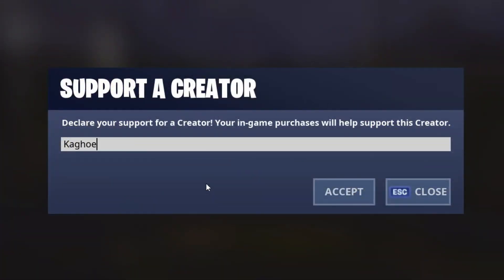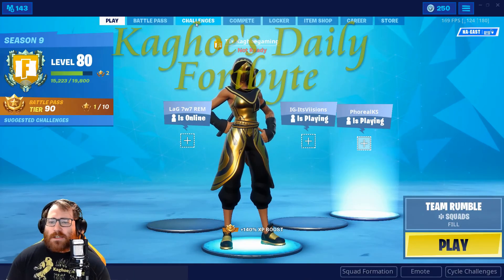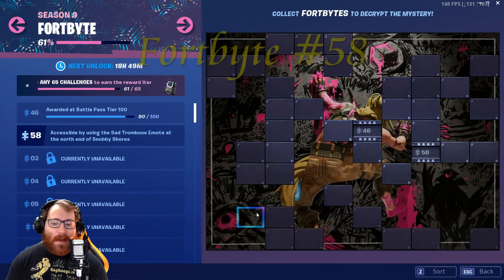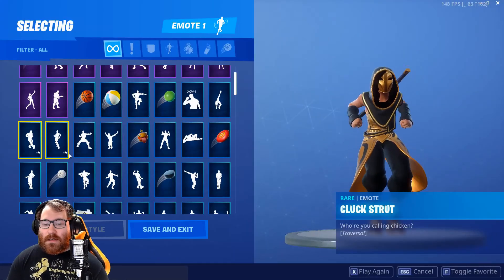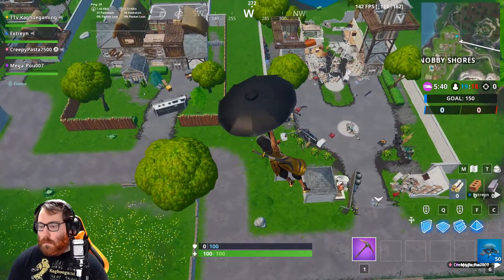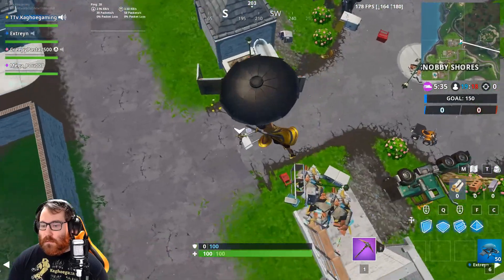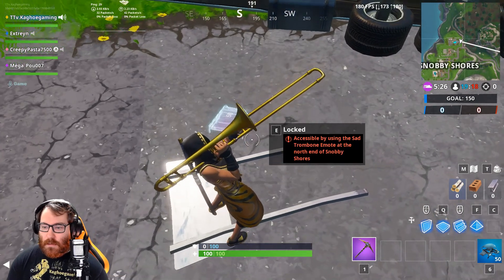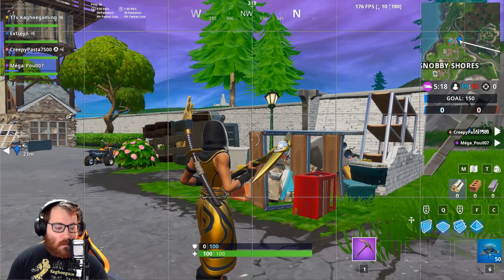Guide to Fortbyte #58 Location! Accessible by using the Sad Trombone emote at Snobby Shores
Fortbyte #58 from season 9 of Fortnite on 6/17! Fortbyte 58 is located in  Snobby Shores on the north end. Its in front of the last house and requires you using the Sad Trombone to access it!